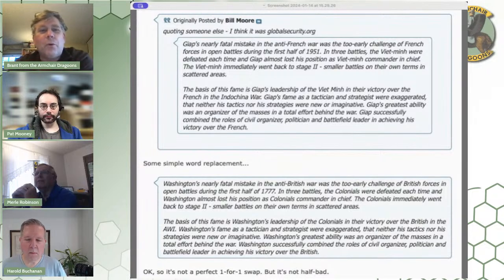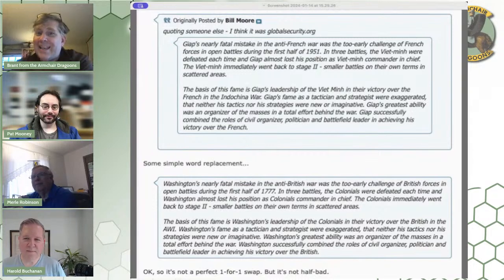Gaming the American War for Independence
From the January 2024 Armchair Dragoons Digital Convention

Three different designers (Pat Mooney, Harold Buchanan, Merle Robinson) talk about their different approaches to designing games about the American War for Independence for NSDM, tabletop wargaming, and role-playing audiences